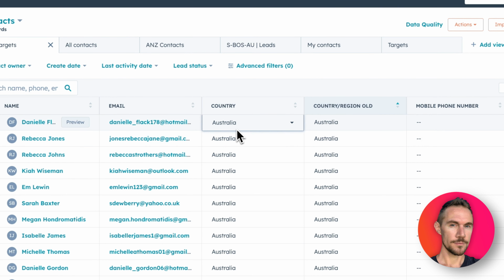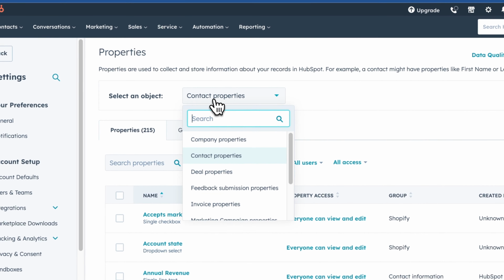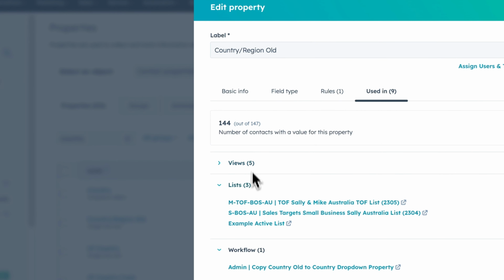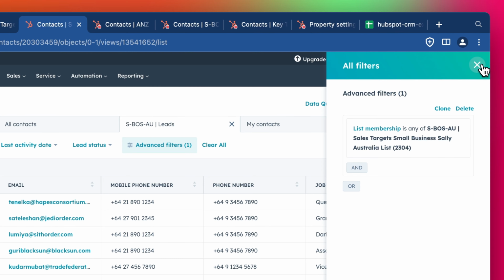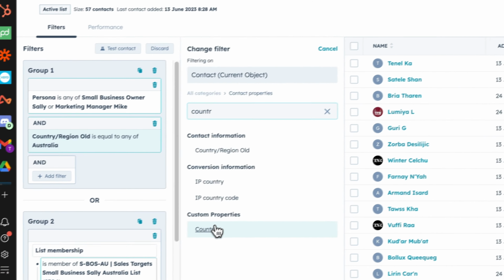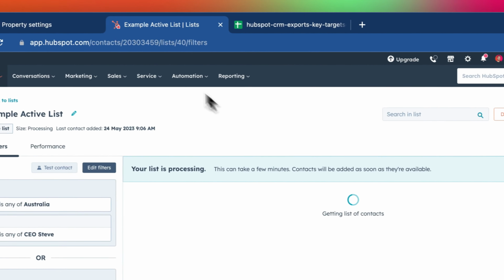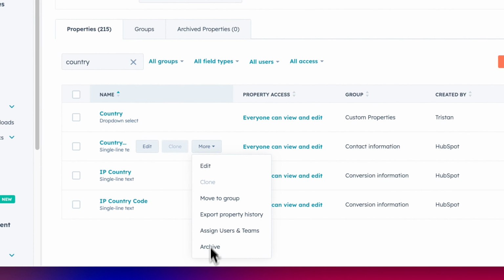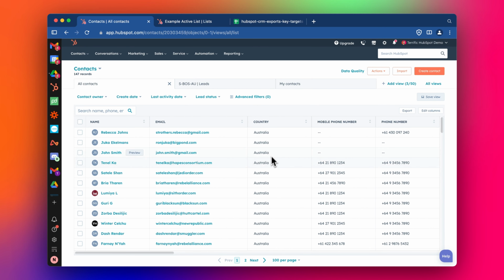HubSpot Tutorial: Removing a Contact Property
In this tutorial we go through how to prepare your account so you can archive and delete a property when it is no longer needed. The benefit of removing a property is that it keeps your account clean and organised. It will also prevent users from mistakenly using the wrong property or getting confused and wasting time.

In HubSpot there is a limitation of 1,000 properties as well, so it's important to keep your account organised so you never reach this limit.

Please check out the previous tutorials related to this video

Together these tutorials will give you the power to clean up your properties and have everything working more efficiently using a variety of strategies.

😎 If you haven't had a chance yet, check out HubSpot for free

-- Chapters --

00:00 Intro
00:25 Benefits of keeping properties organised
01:27 Properties under settings
02:40 Remove the old property from assets
04:30 Edit lists to remove the old property
06:00 Remove the property from the workflow
06:50 Archive the old property
08:00 Conclusion and Thank you

-- Stuff --

-- Terrific --